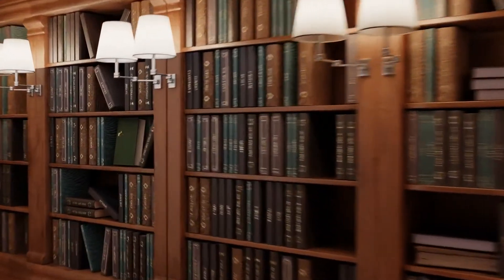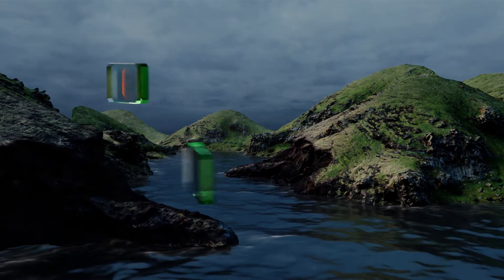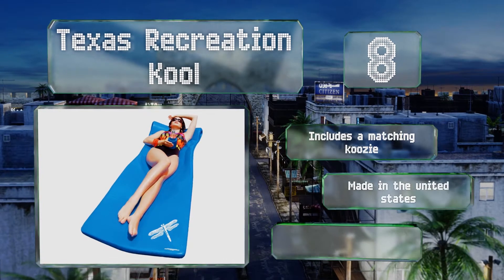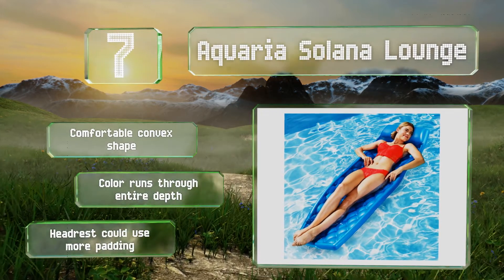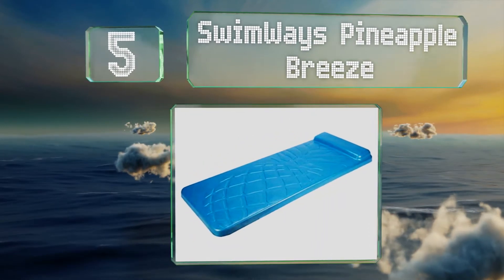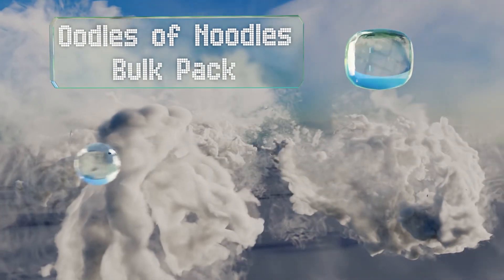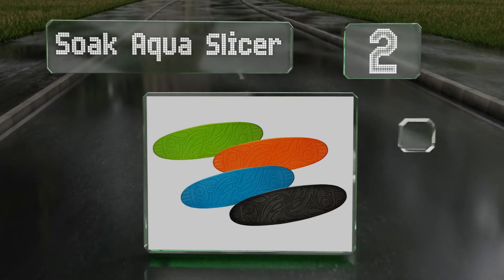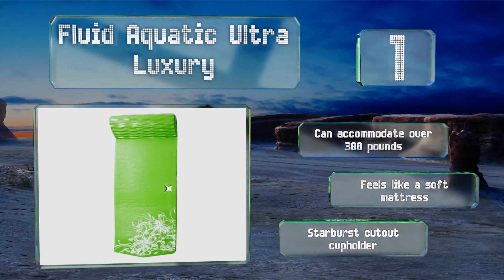10 Best Foam Pool Floats 2019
Our complete review, including our selection for the year's best foam pool float, is exclusively available on Ezvid Wiki.

Foam pool floats included in this wiki include the beach bronco saddle, swimways pineapple breeze, nekdoodle 3503, texas recreation kool, oodles of noodles bulk pack, fun float super soft, aquaria solana lounge, fluid aquatic ultra luxury, trc splash, and soak aqua slicer.